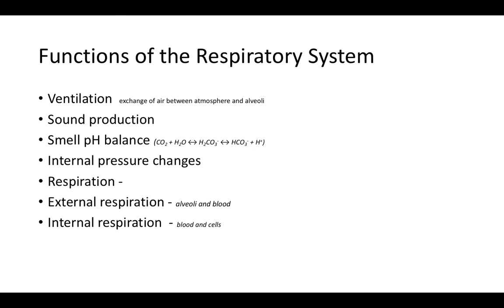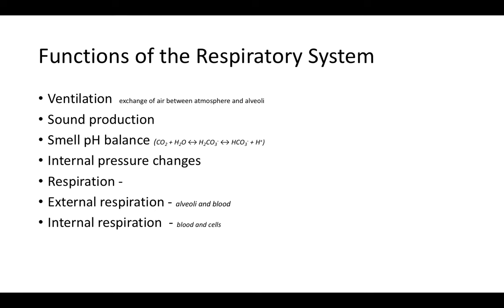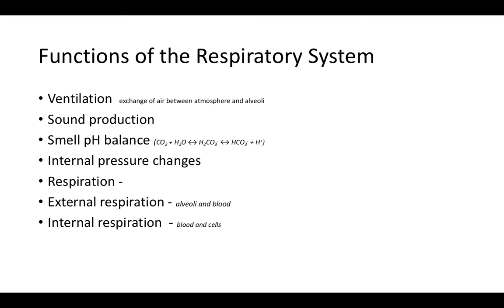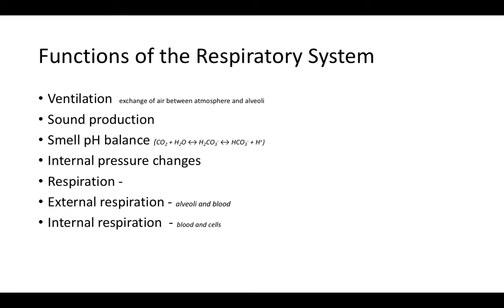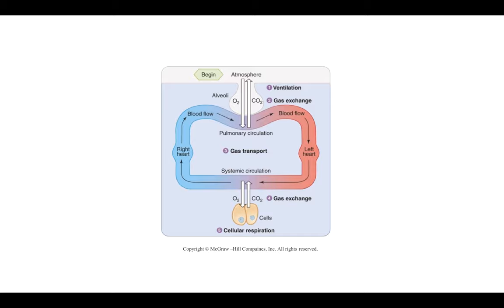Anatomy and Physiology Functions of the Respiratory System